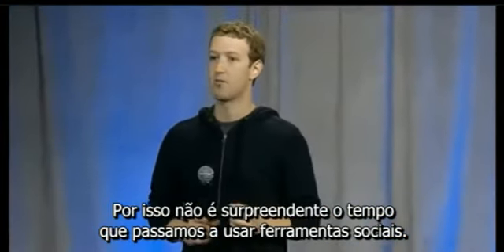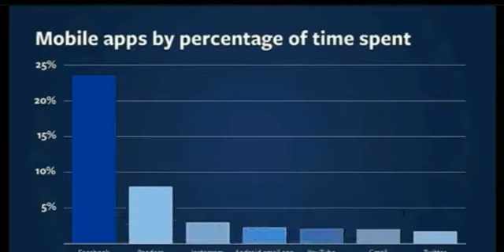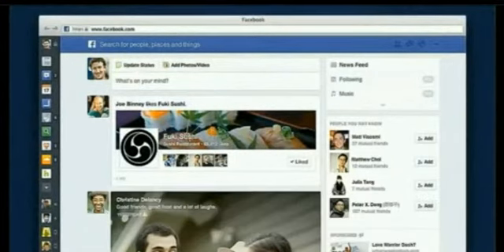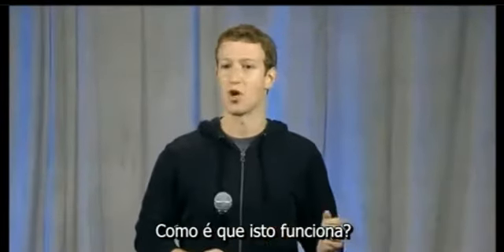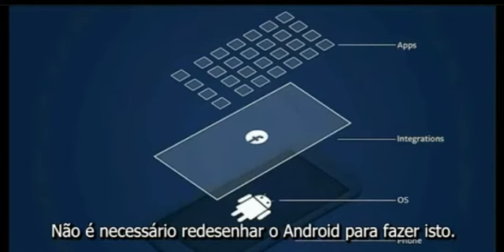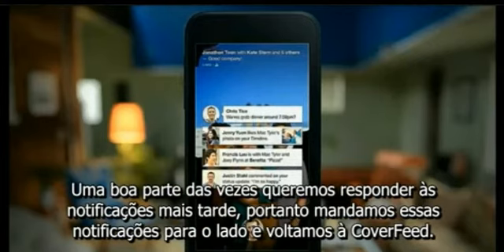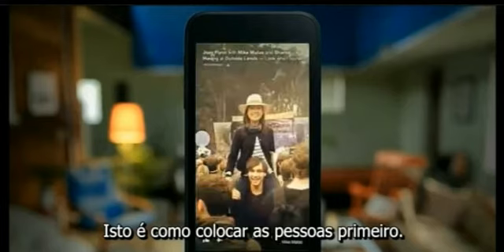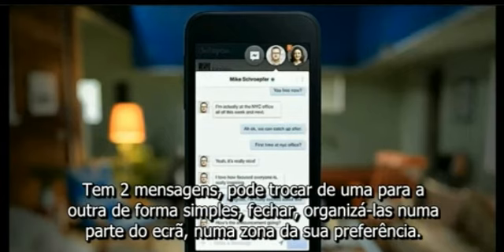Facebook Home - Introducao por Mark Zuckerberg